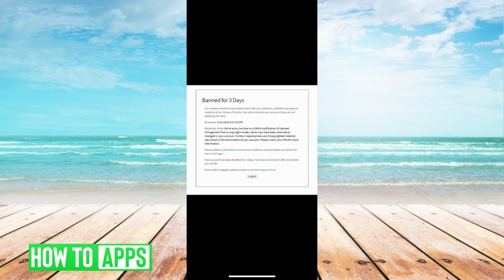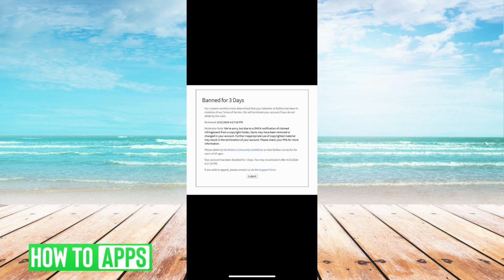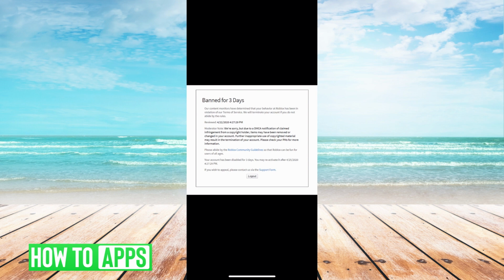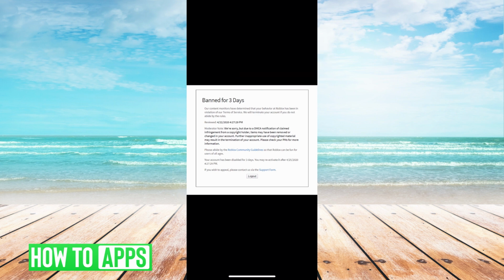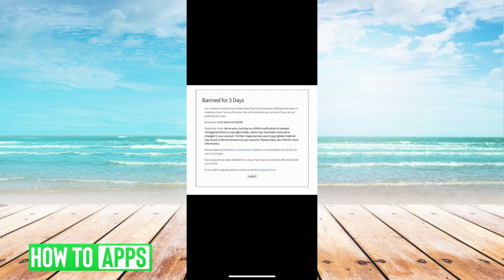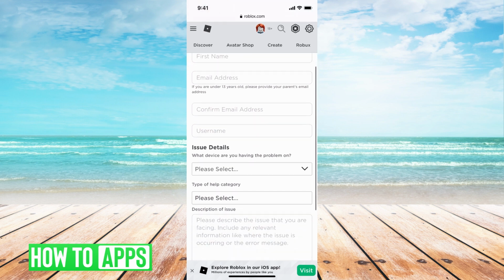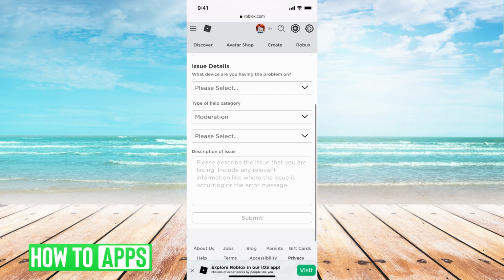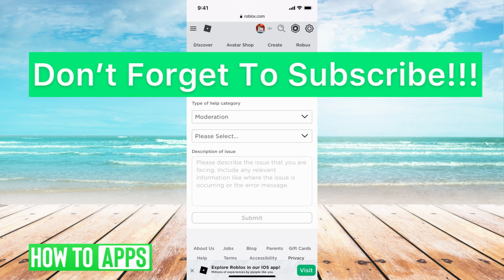How To Get Unbanned From Roblox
Let's get your Roblox account unbanned in this quick and easy guide.

If you want to play games again on Roblox but you've been banned for 3 days or 7 days or permanently, I walk you through steps to unban your account and restore your profile so you can play again. You can appeal the ban through the support ticket and they should reinstate your account if it was hacked or something. No need to jailbreak your phone for this as well. You can always just wait until after the 7 days also for the ban to be lifted. This process works the same for iPhone and Android.